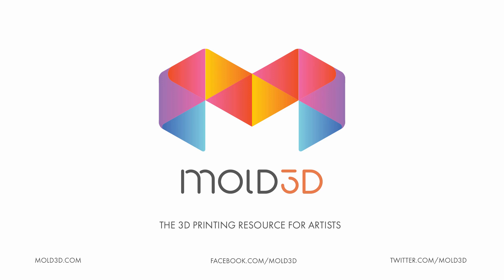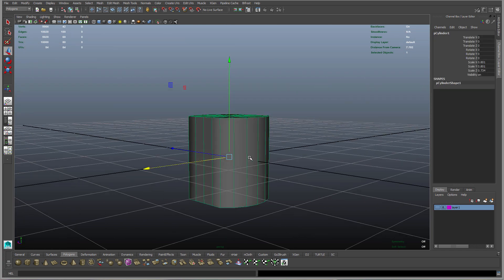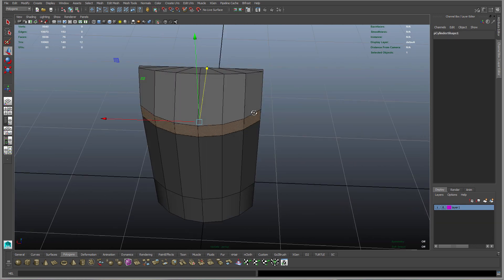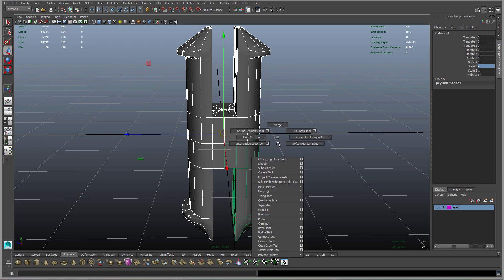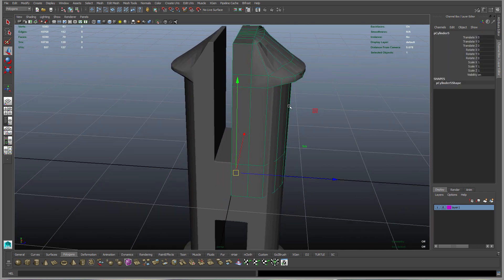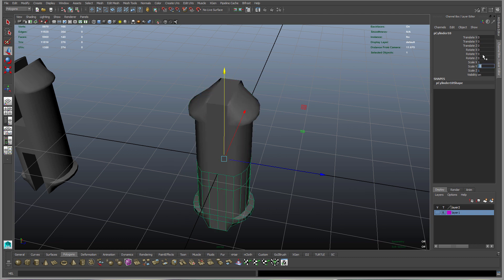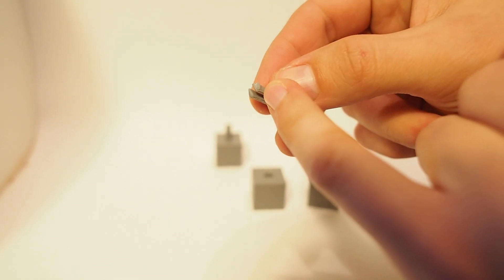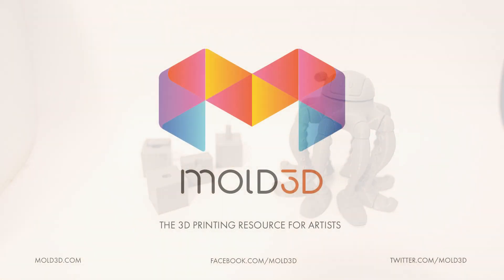Creating snap in pins for 3D Printing Part 2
In this video we jump into Maya to model the snap pin that we demonstrated from Part 1. Afterwards we 3D Print the pin to see how it works in practical applications. Enjoy!